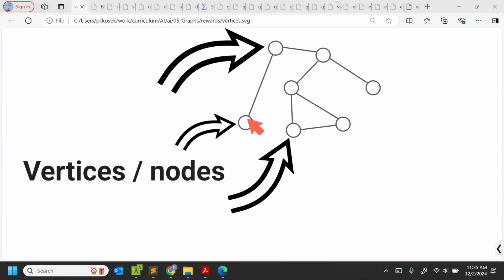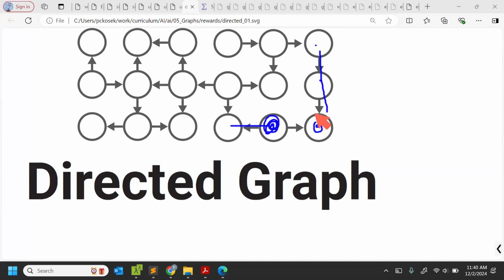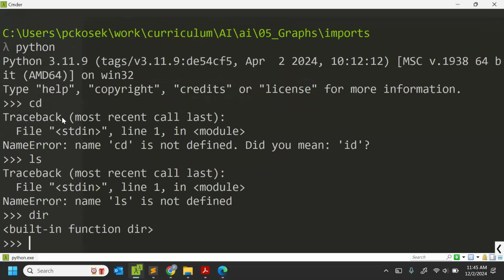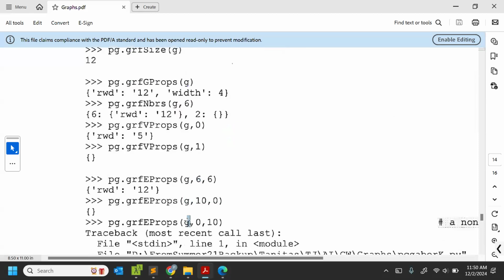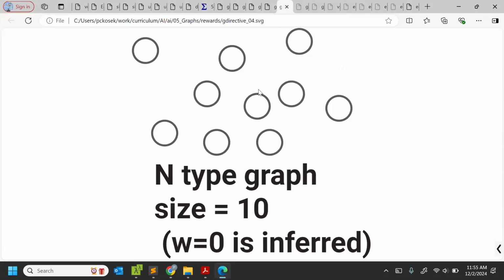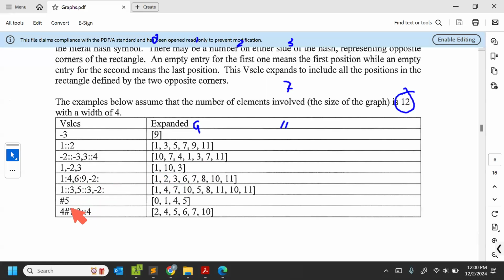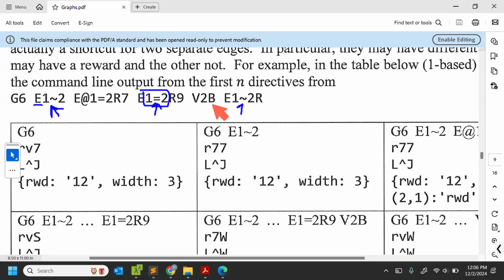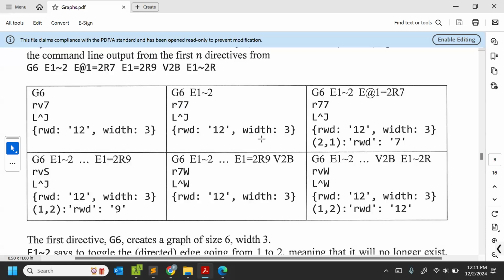Graph Builder Intro - Block 3 12/2/24